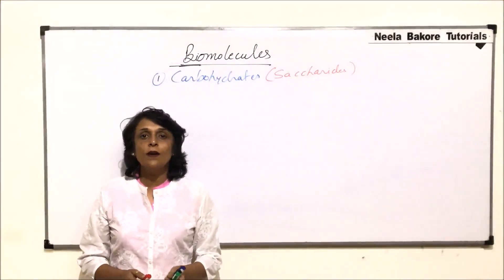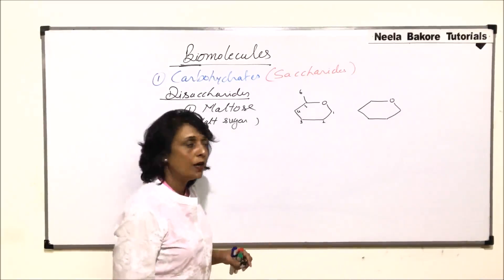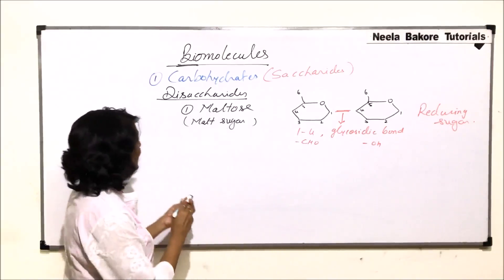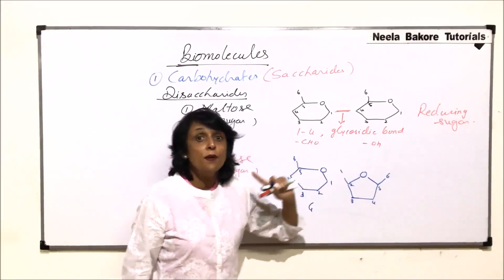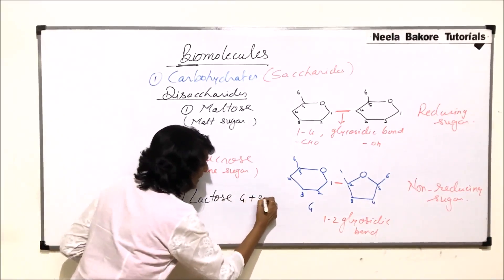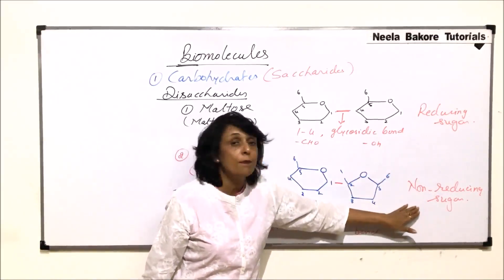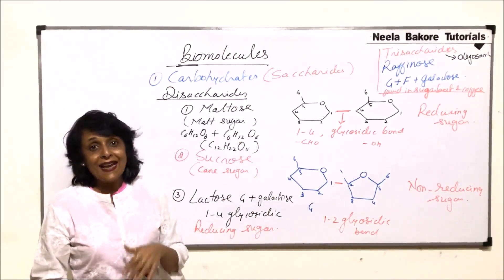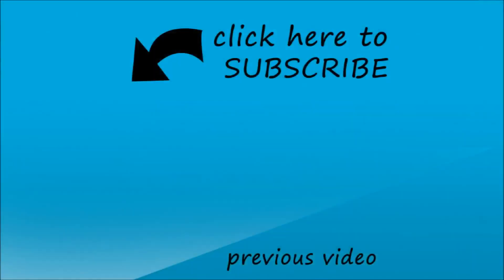Biomolecules | NEET | Carbohydrates - Disaccharides | Neela Bakore Tutorials